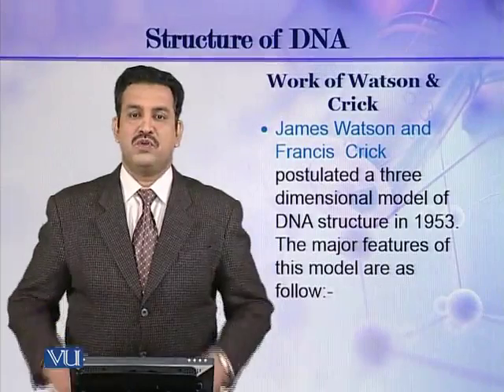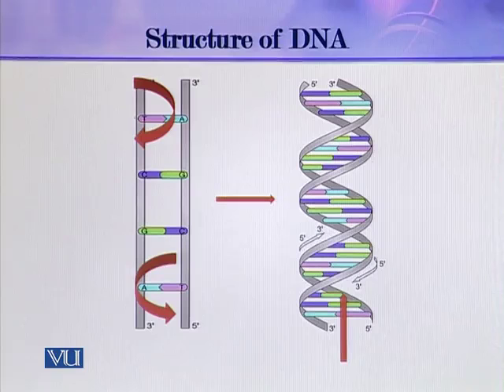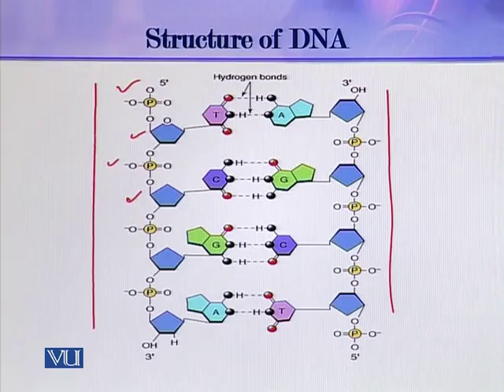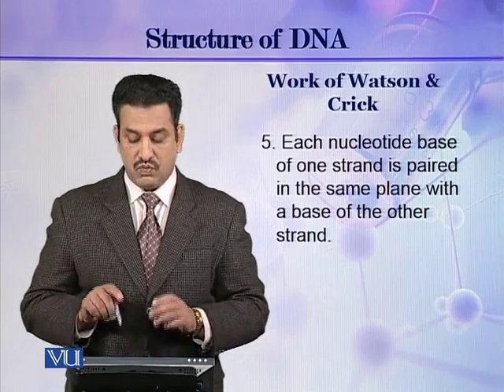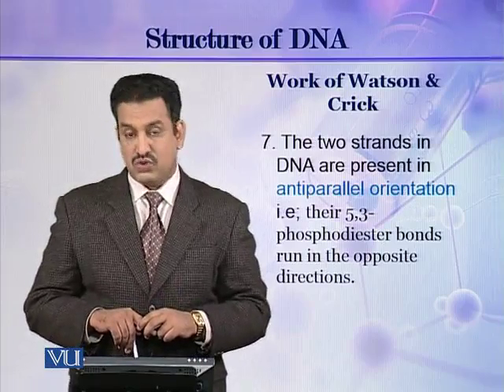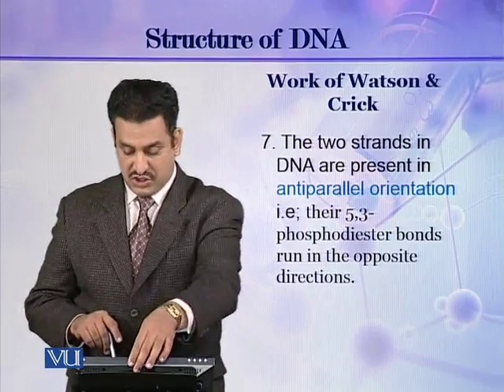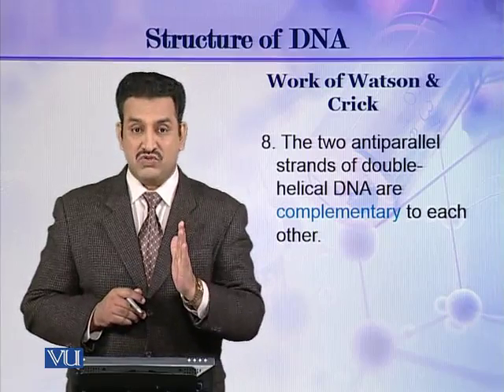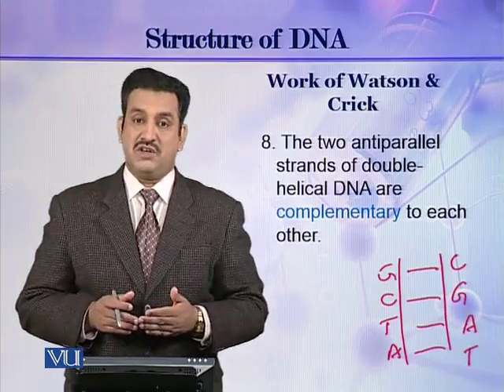BT301_Topic016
Topic: 16